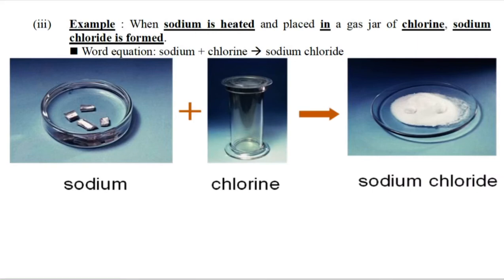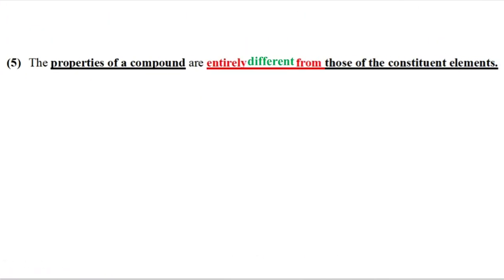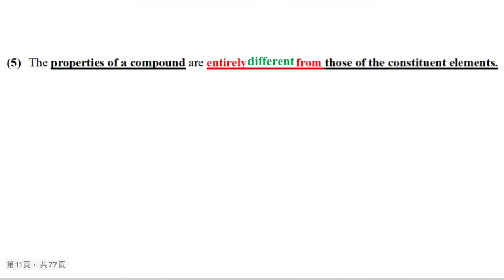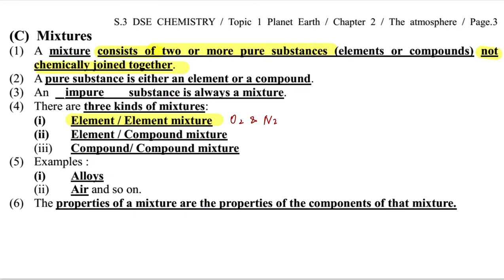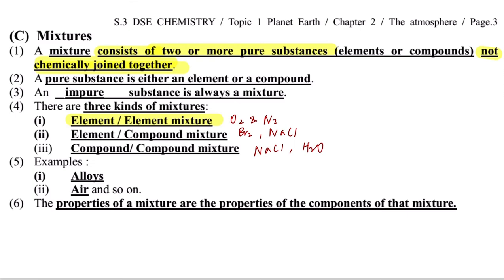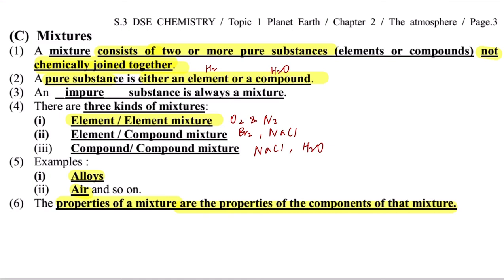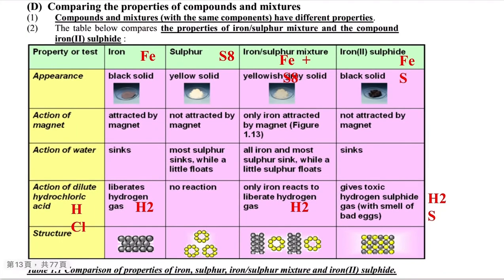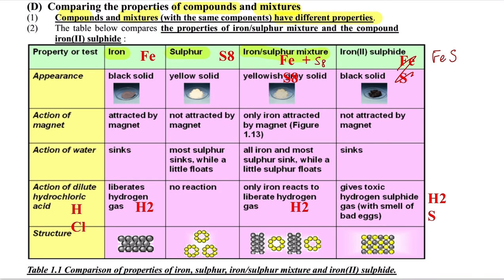S3 Ch.2 lesson 1 part 2